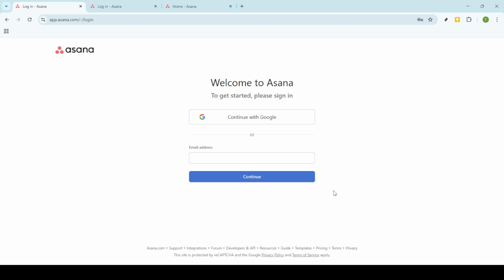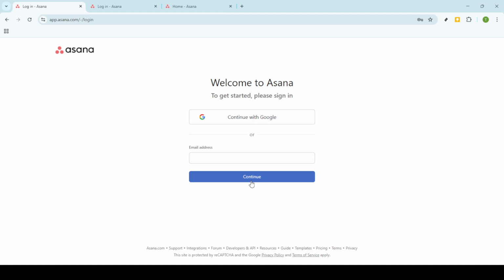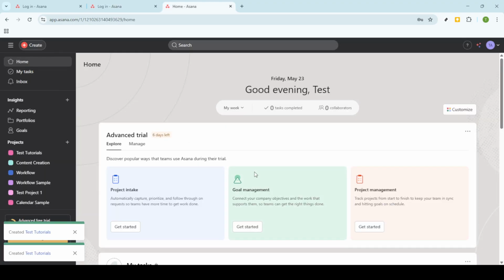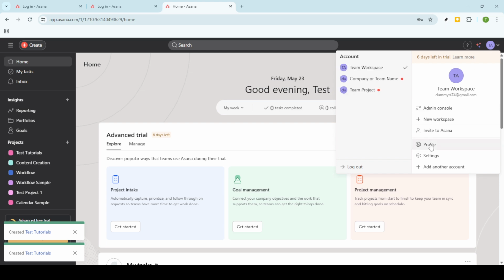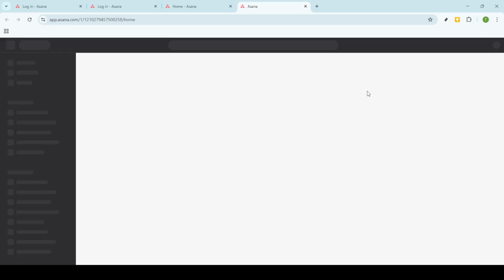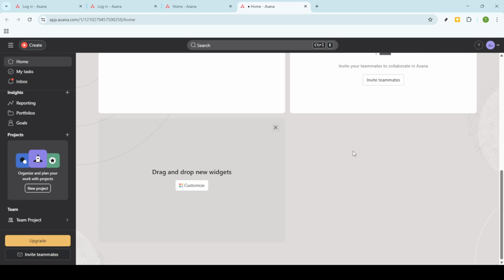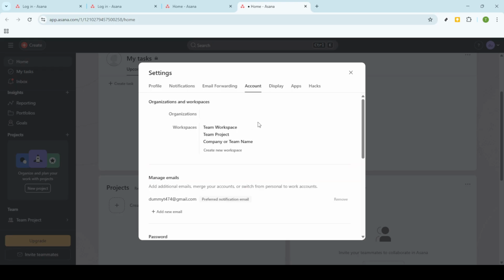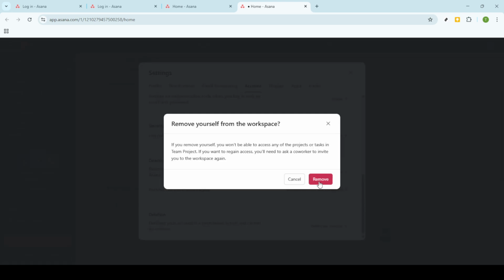How To Delete Asana Organization [2025 Full Guide]